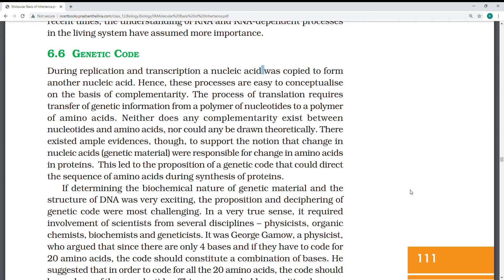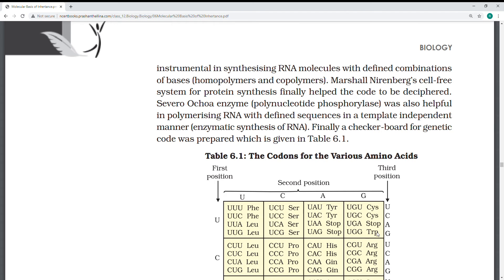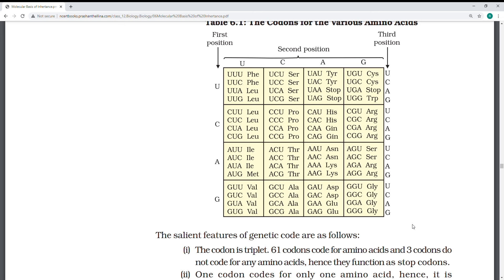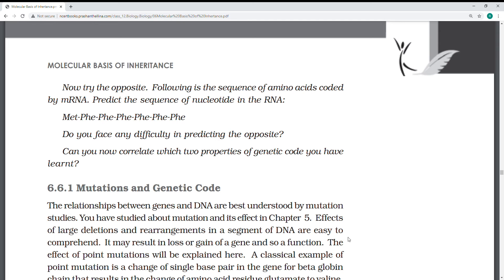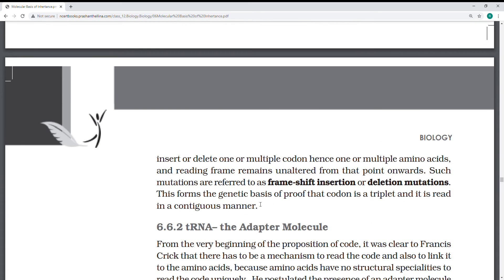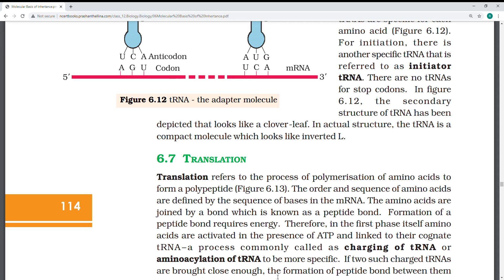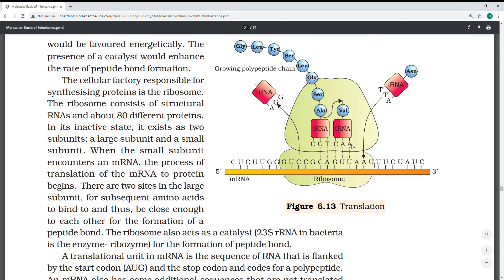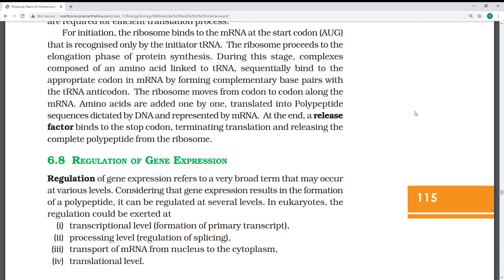Class 12 Biology - Genetic Code & Translation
This lecture covers the Molecular Basis of Inheritance topics (a) Genetic Code (b) Translation (c) Regulation of Gene Expression